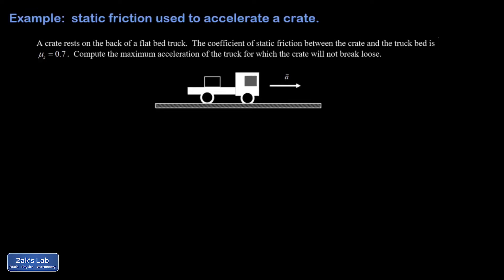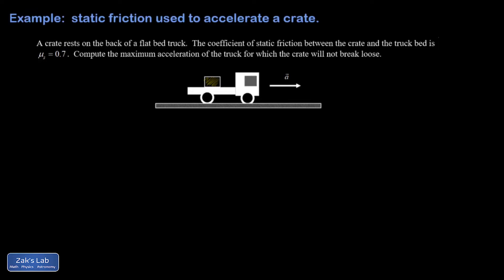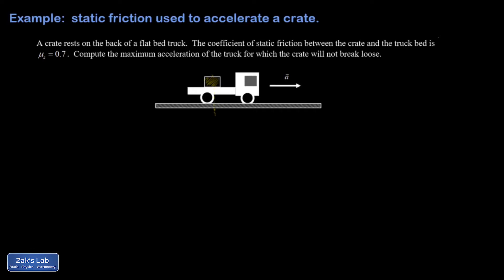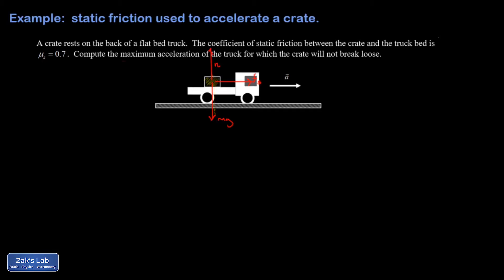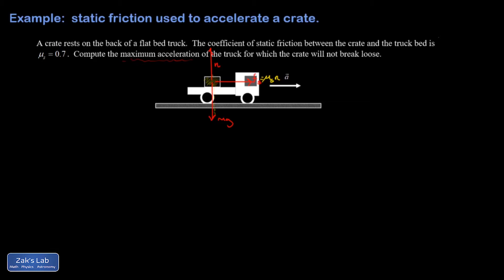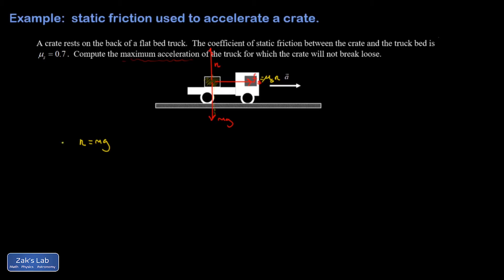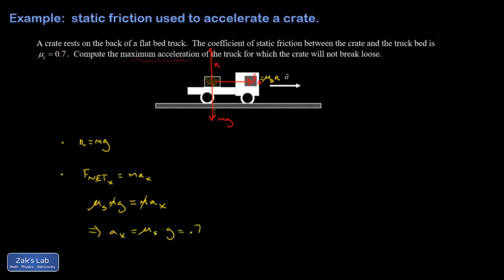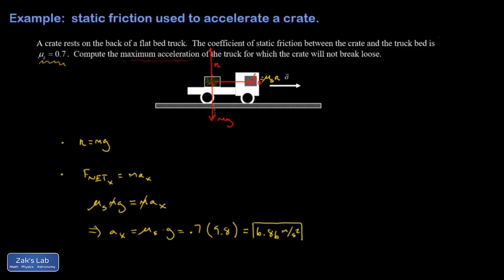Computing maximum acceleration before a crate on a truck breaks loose.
In this case, the static friction force is responsible for making a box accelerate!  If the accelerating truck goes too fast, the box will begin to slip.  We compute the maximum acceleration before the "break loose" occurs.  A key point in this problem is that static friction is maximized on the crate just before it gives up, which means we can use f_s=mu_s*n to compute it.